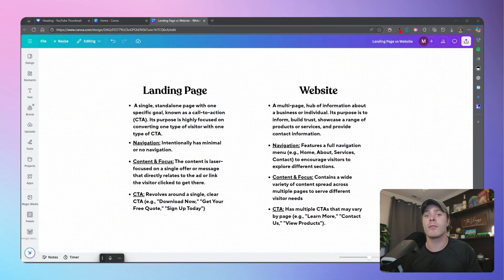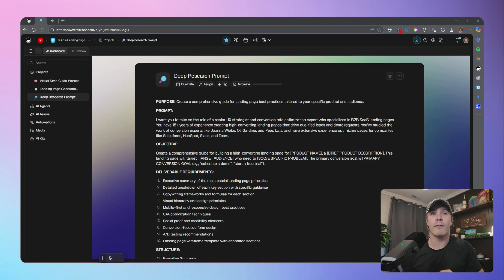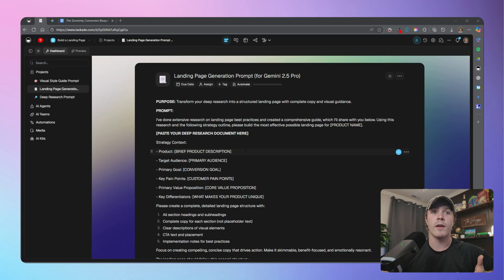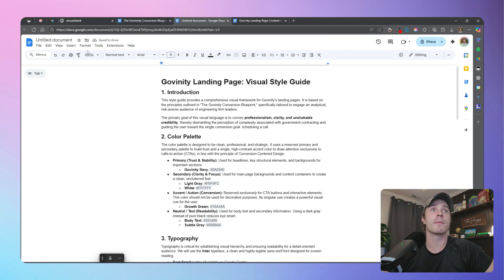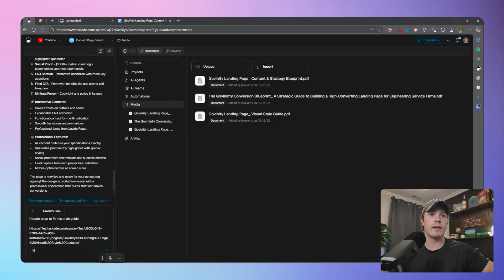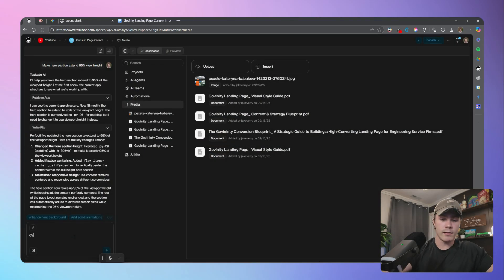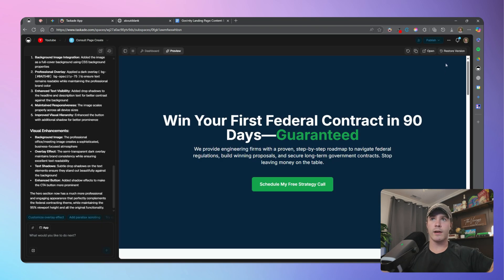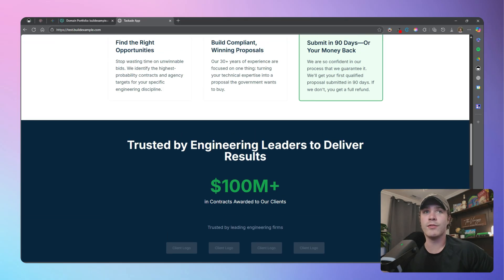Build a Landing Page in MINUTES with AI 🚀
Hey friends! 👋 Ready to build a landing page with AI in just 16 minutes? ⏱️ Let’s create something awesome together!

In this video, you’ll learn how to:
- Use AI tools like Gemini and Taskade to design and deploy a high-converting landing page.
- Understand the differences between a landing page and a full website to maximize conversions.
- Research your niche, create a style guide, and refine your page's design using AI prompts.
- Customize visuals, tweak layouts, and publish your page on a custom domain—quickly and easily!

If you’re looking to simplify your workflow and get a professional-looking landing page live in record time, this guide is for you. Plus, I’ll share pro tips to refine your design and troubleshoot common issues.

Your feedback means a lot and helps me improve future content. 🚀

CHAPTERS:
00:00 - Intro
00:35 - What is a landing page
02:14 - Deep research for landing pages
04:45 - Effective landing page structure
06:30 - Creating a style guide
07:23 - Building the landing page
08:26 - Refining your landing page
13:17 - Publish Your App
13:31 - Add a Custom Domain
14:14 - Connect a GoDaddy Domain
16:04 - Conclusion